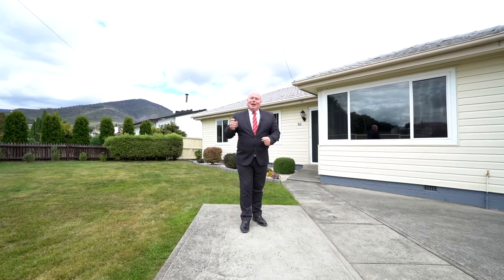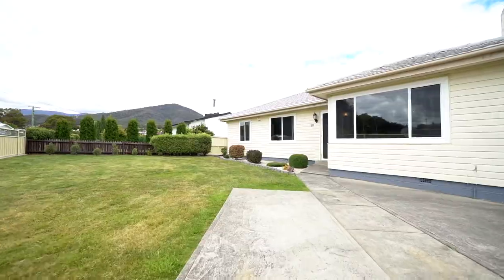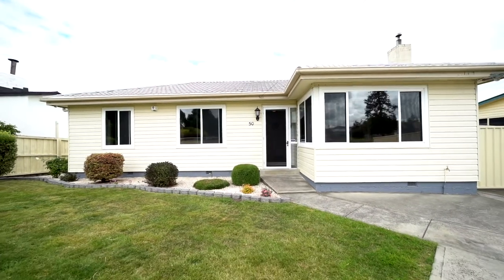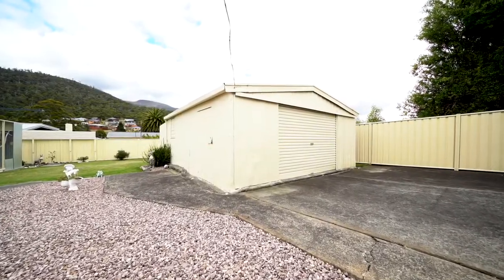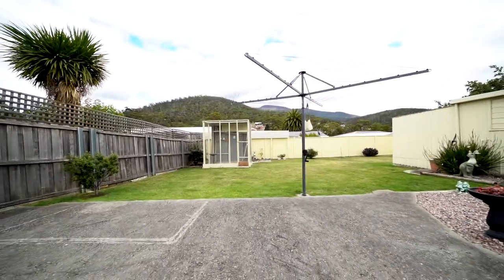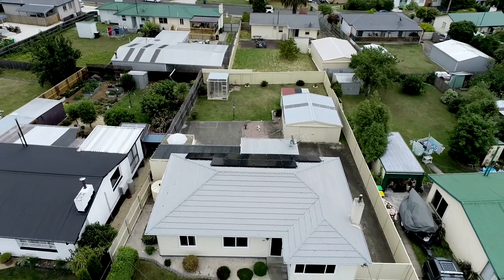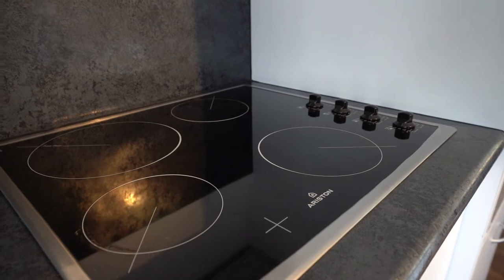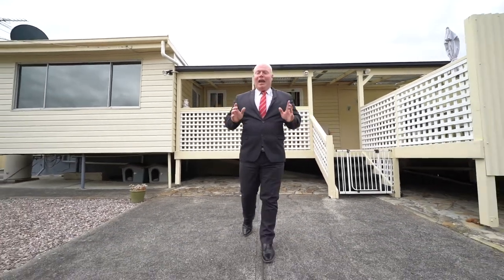50 Allunga Road, Chigwell - Presented by Kevin Spaudling